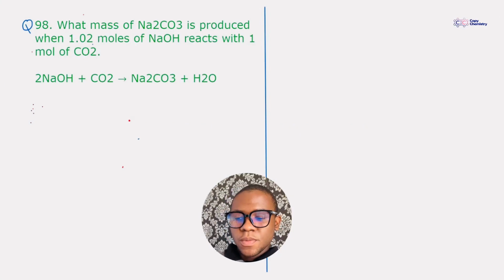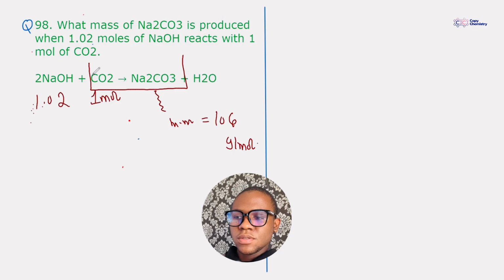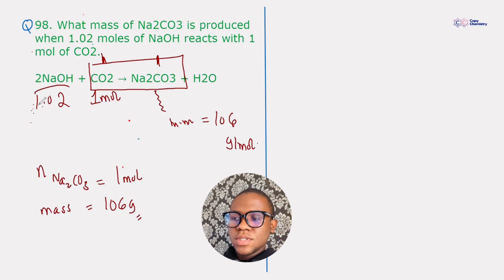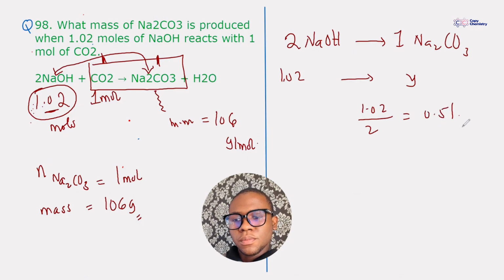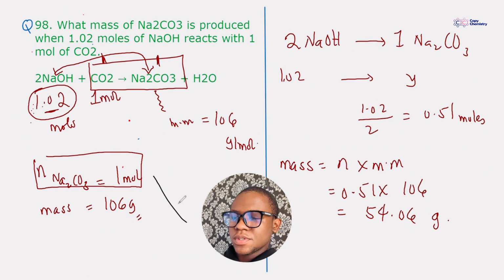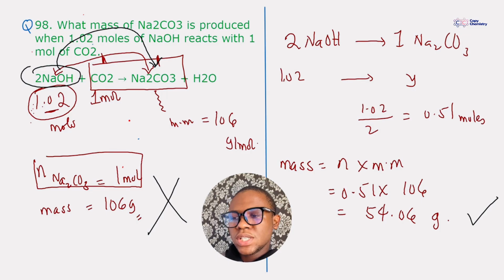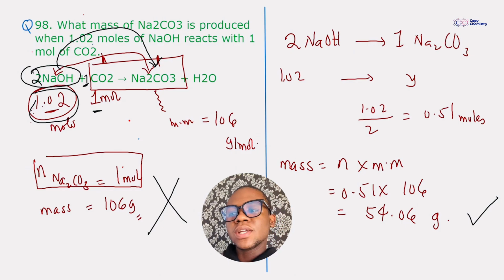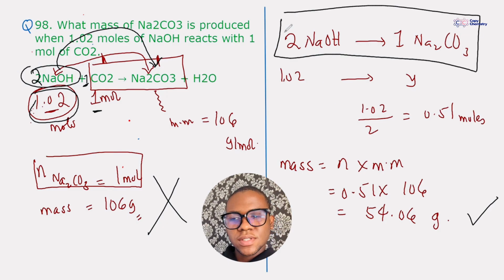Stoichiometry Q98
🎯 Keywords/Tags: stoichiometry,chemistry,online chemistry tutor,chemistry tutorials,stoichiometry explained,mole concept,AP chemistry help,chemistry for beginners,stoichiometry problems solved,learn chemistry online,Stoichiometry formulas,Stoichiometry, Stoichiometric coefficient,What is stoichiometry in simple terms?,What is 22.4 in stoichiometry?,stoichiometry practice worksheet,stoichiometry practice with answer key, Mole to Mole, Grams to Grams, Mole Ratio, honourschemistry